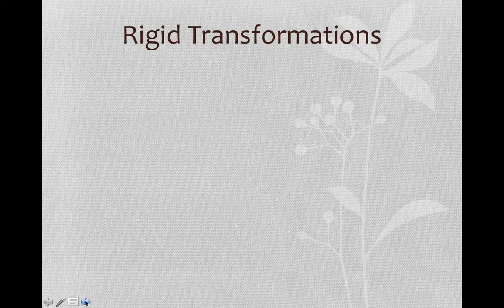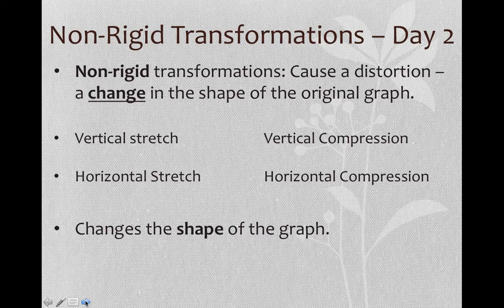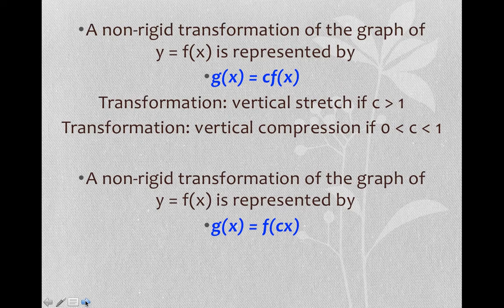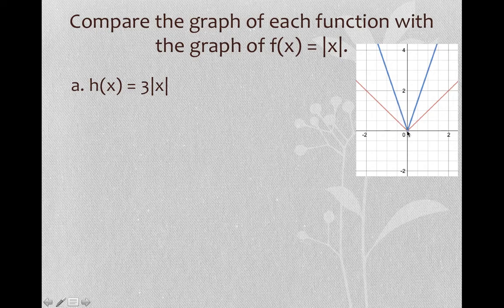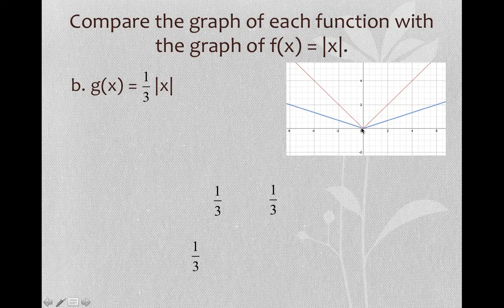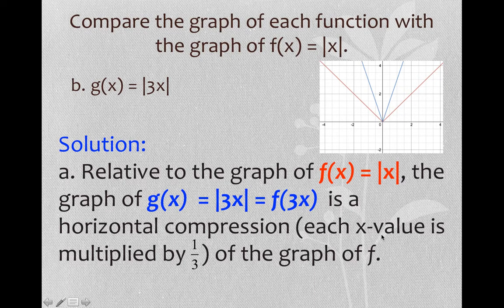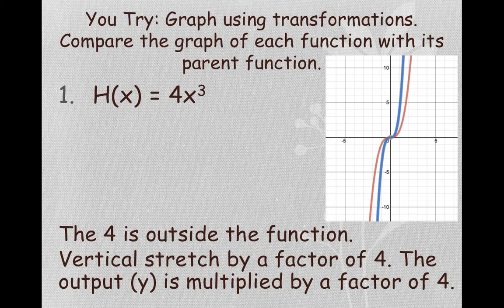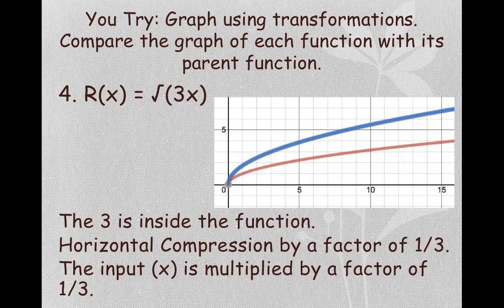Transformations of Functions Part 2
Vertical and horizontal stretches and compressions